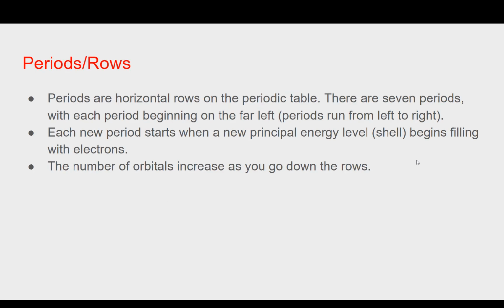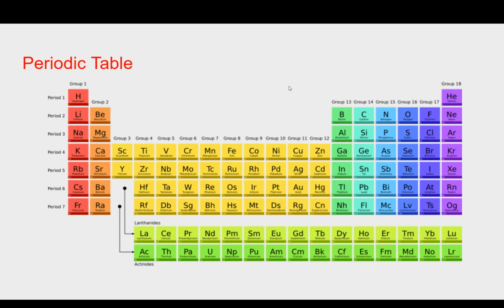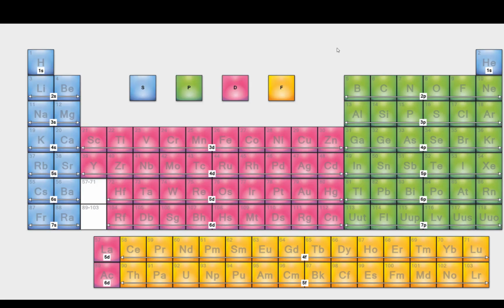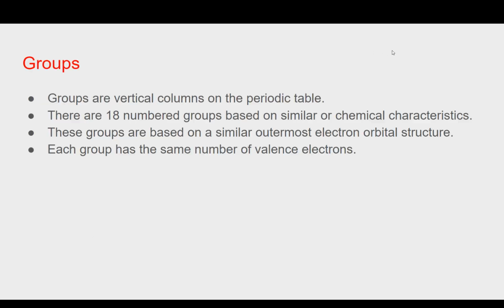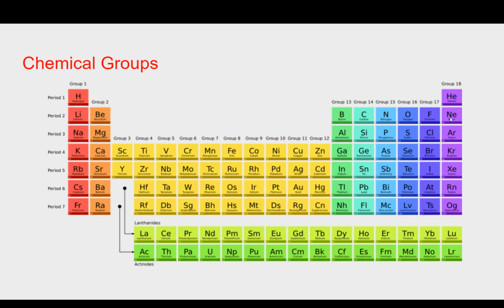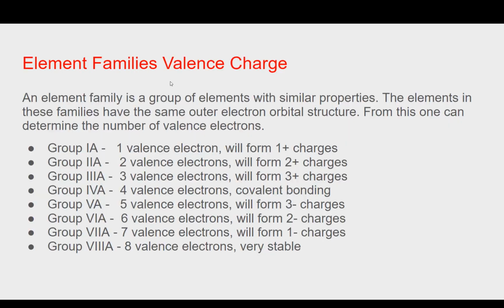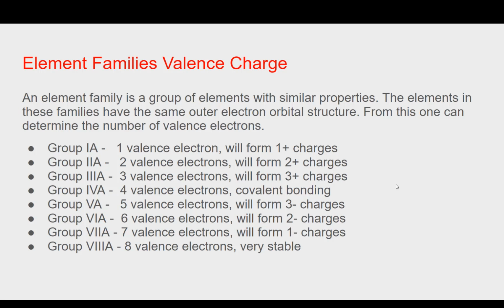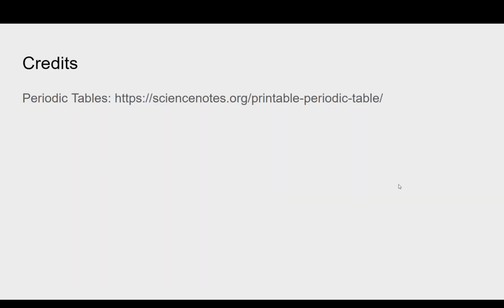Periodic Table Part 1 Periods and Groups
Brief introduction of periods and groups of the periodic table.